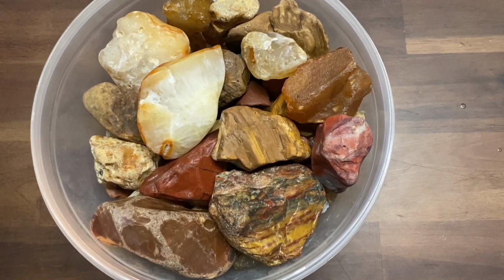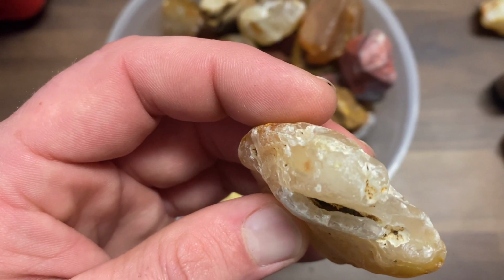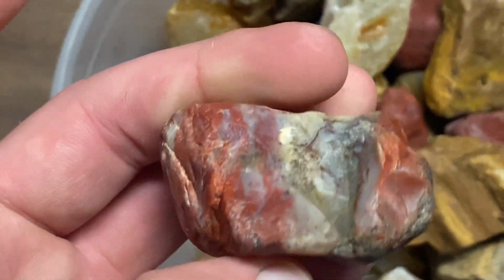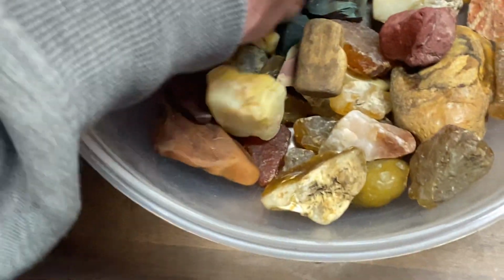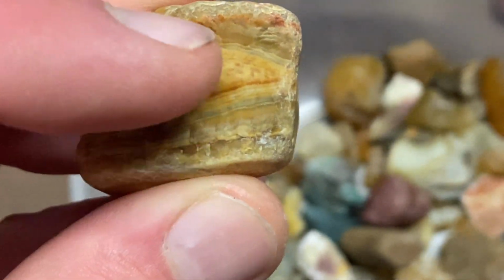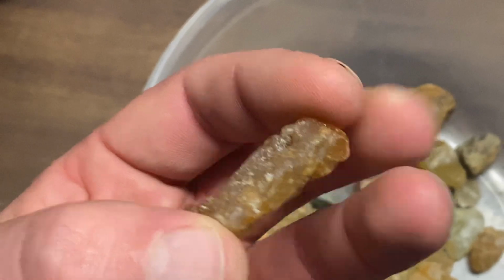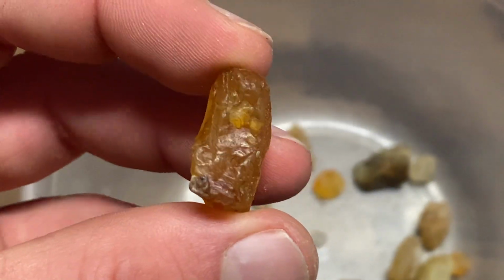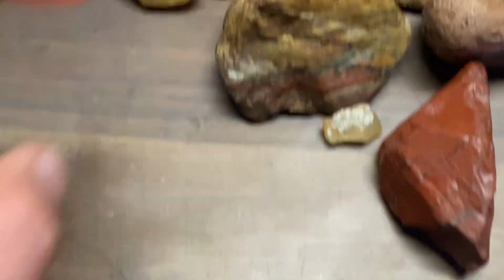Rockhound Chronicles Episode 1 - My next roll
Showing off the variety of rocks from the Pac NW area waiting to be tumbled.